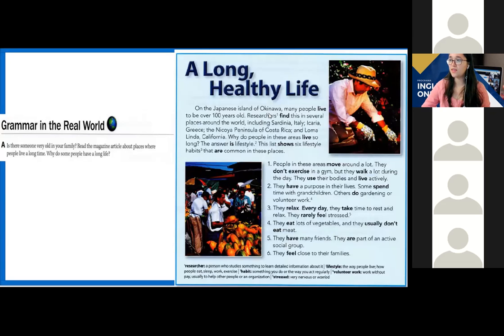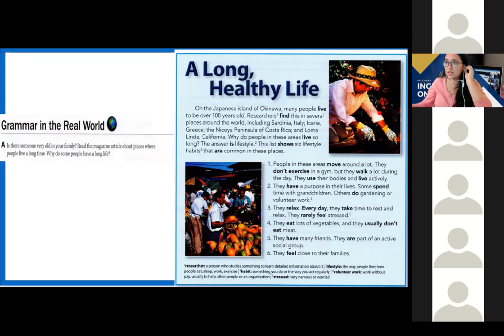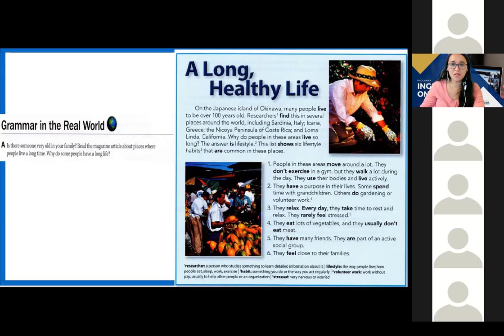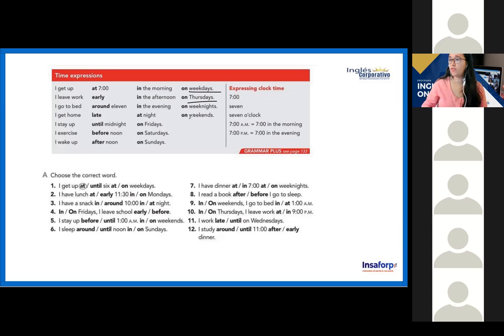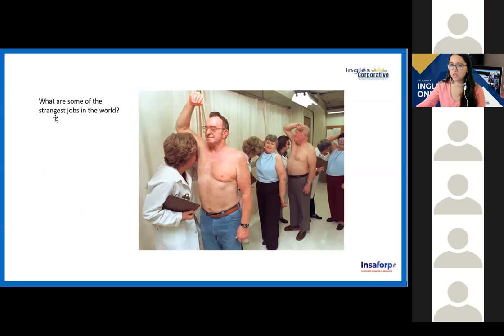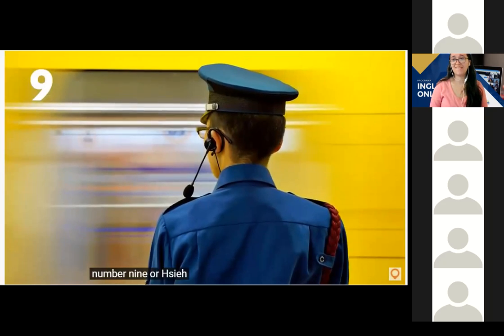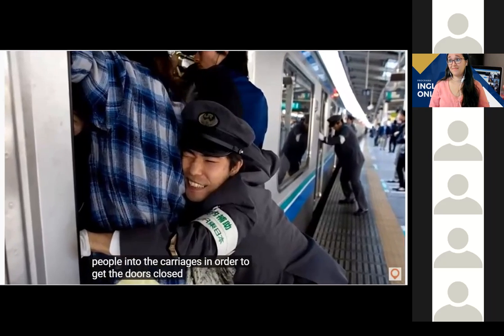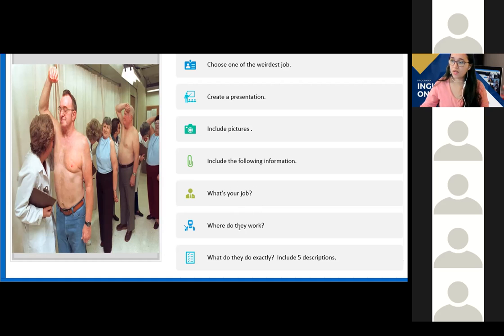Ingles Corporativo-Class # 5 - INGLES PRE-INTERMEDIO MODULO 1 - PREPOSTIONS OF TIME